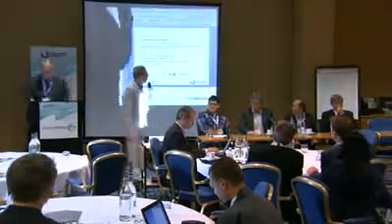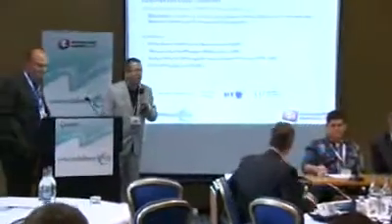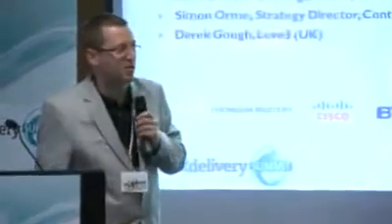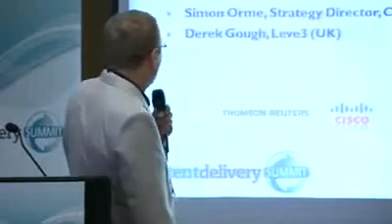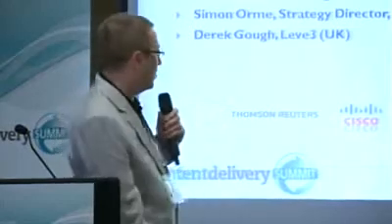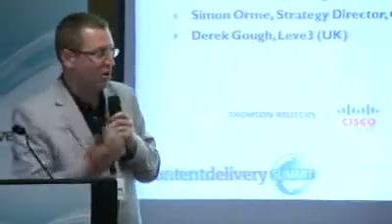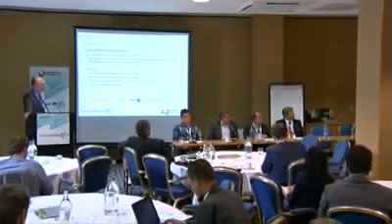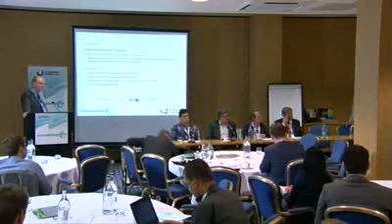Infrastructure Trends and Application Trends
The first in this pair of panels from the 2011 Content Delivery Summit looks at building a content delivery network, while the second previews the latest innovations in the application layer.